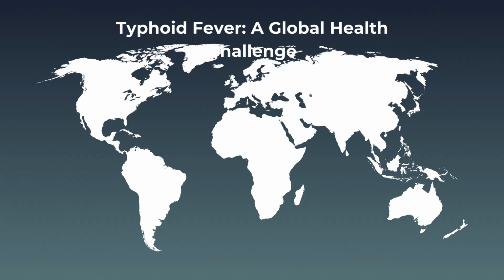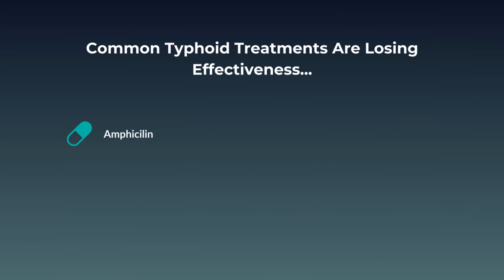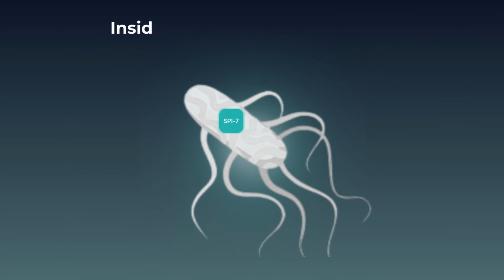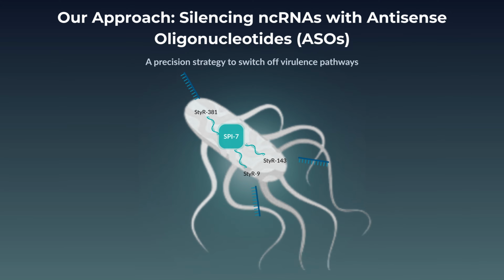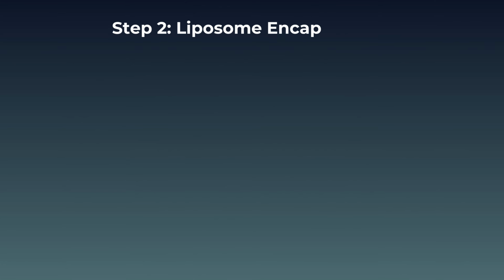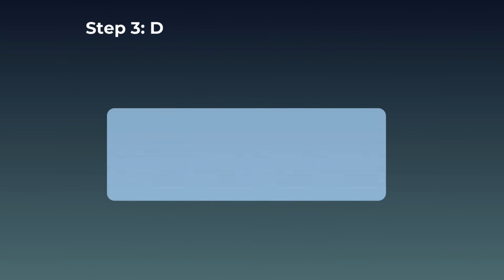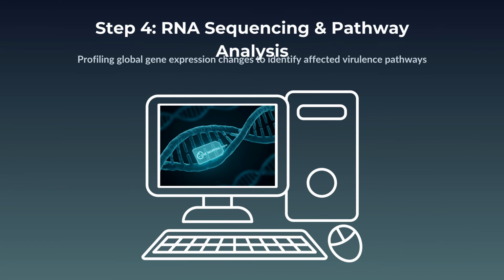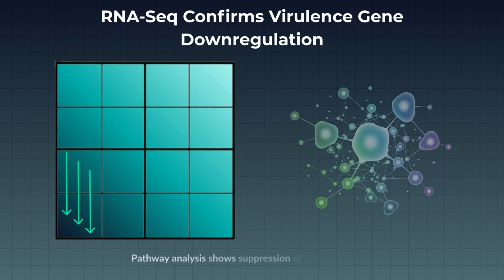Exploring the Role of ASO in Regulating ncRNAs in S. Typhi using Cationic Liposome - MJIC 2026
Project Title: Exploring the Role of Antisense Oligonucleotides in Regulating Non-coding RNAs in Salmonella Typhi using Cationic Liposome

Typhoid fever remains a major global health threat, especially with the rise of multidrug-resistant (MDR) and extensively drug-resistant (XDR) Salmonella Typhi.
In this video, we present our research project on developing antisense oligonucleotide (ASO)-based therapies to silence key non-coding RNAs (ncRNAs) located within the SPI-7 pathogenicity island.
To enhance ASO delivery, we utilized cationic liposomes as nanocarriers, enabling efficient cellular uptake and improved gene-silencing efficiency.

What’s Inside:
- Overview of the global burden of typhoid
- The problem of rising antibiotic resistance
- Targeting SPI-7 ncRNAs with antisense oligonucleotides
- Methods: ASO design, liposome encapsulation, assays, and RNA-seq
- Key results showing reduced bacterial virulence
- The potential impact of RNA-based therapy on public health

Team Members:
1. Darshaan Kumar A/L Vasantha Kumar
2. Mahesh A/L Rames
3. Ts. Dr. Sumitha Samuggam
4. Assoc. Prof. Dr. Venkata Suresh Chinni
5. Assoc. Prof. Dr. Vijayan Venugopal

Institution: AIMST University

Malaysia-Japan International Conference on Nanoscience, Nanotechnology and Nanoengineering 2026 - Virtual Innovation Competition

Acknowledgements:
Special thanks to AIMST University for their continuous guidance and support, and Malaysia-Japan International Conference (MJIC) for organizing this event and providing us with this platform to share our research.